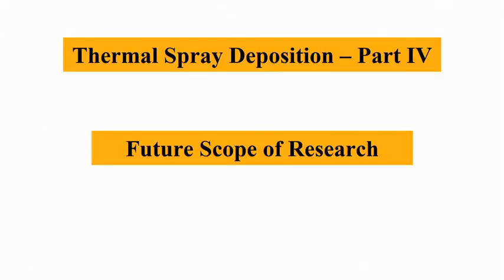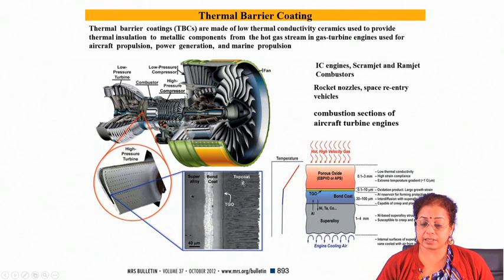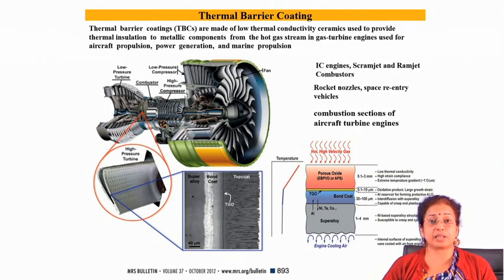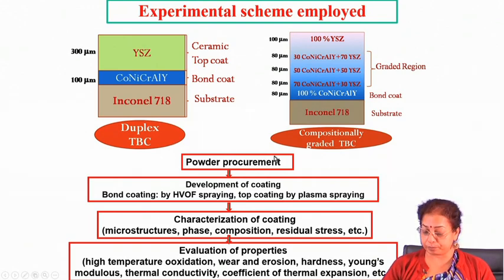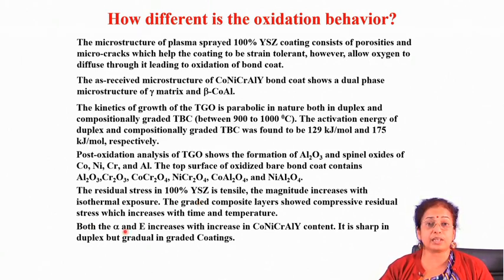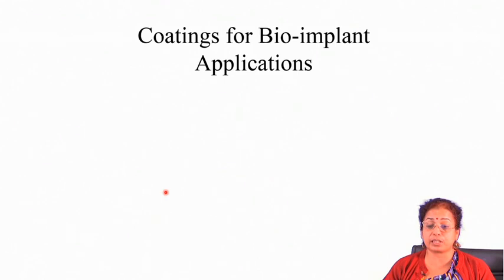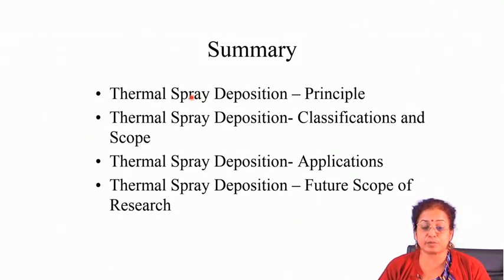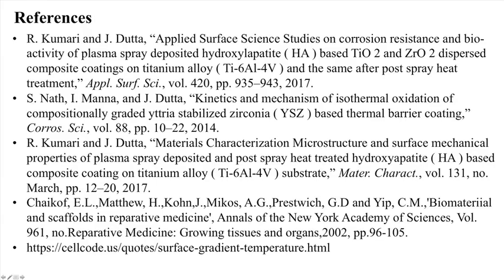Lecture 44 : Thermal Spray Deposition - IV